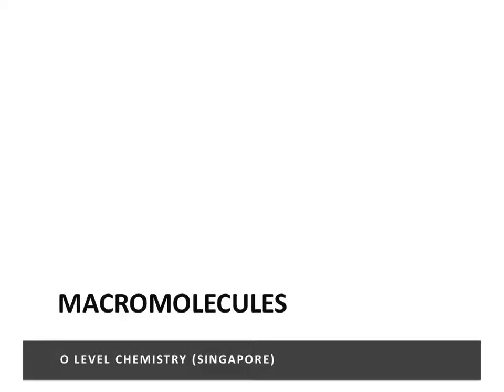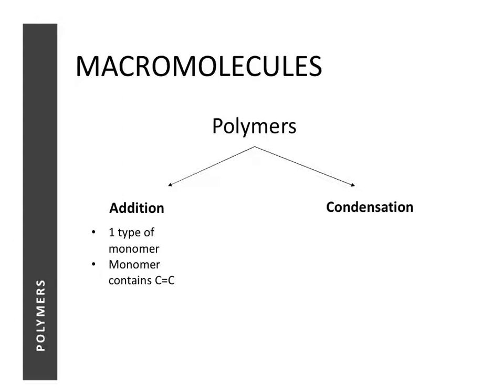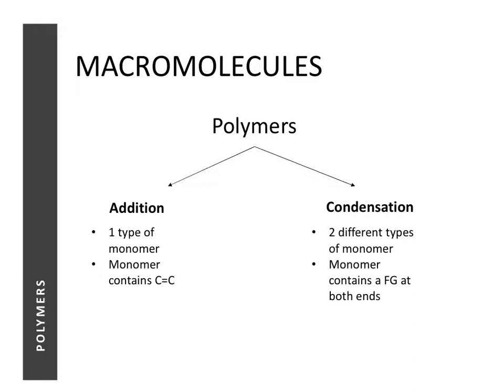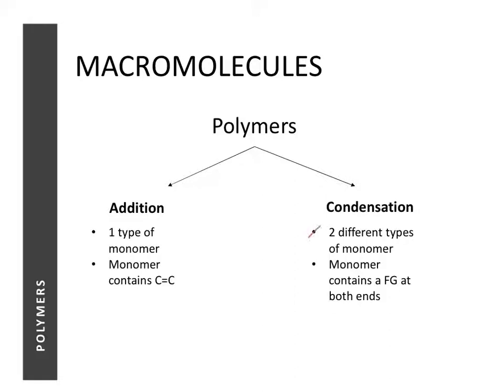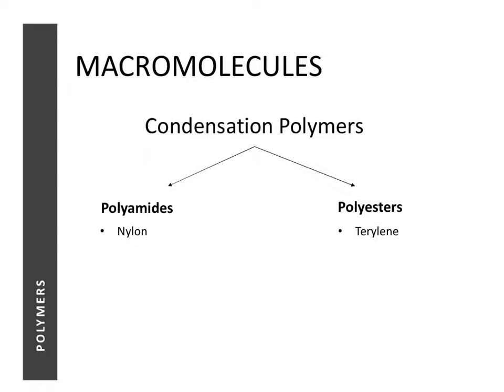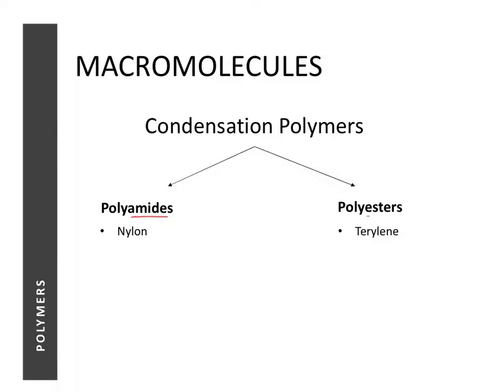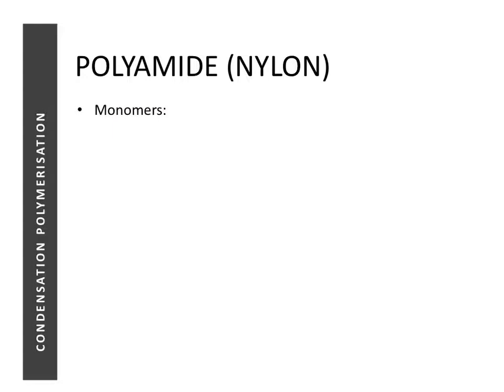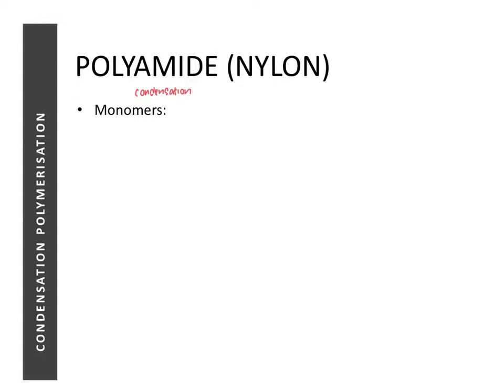O-Level Chemistry | 25 | Macromolecules [2/2]